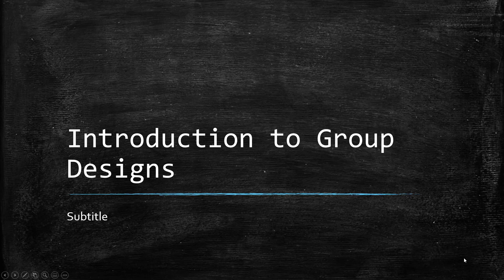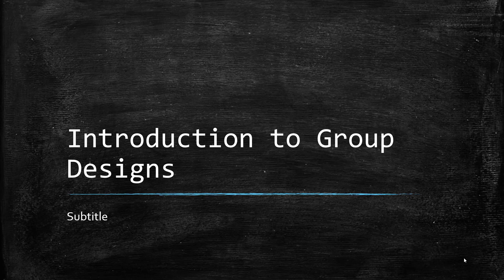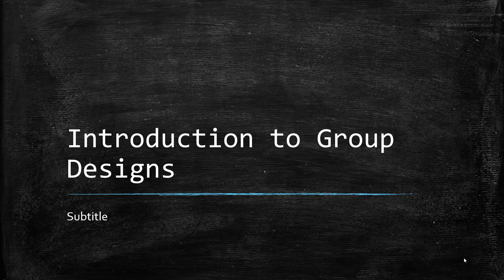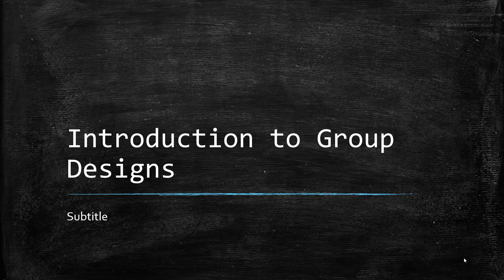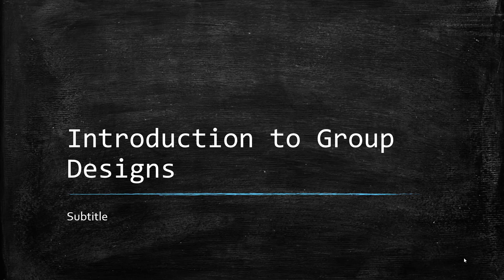Intro to Week 6 SWK 590 (unedited)